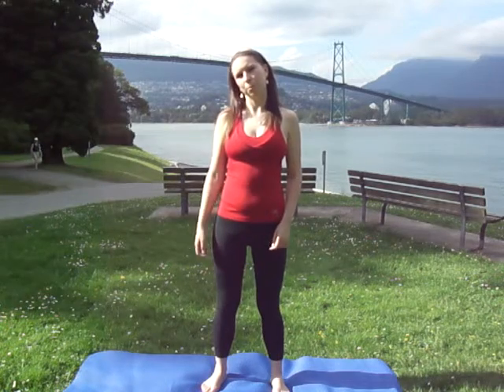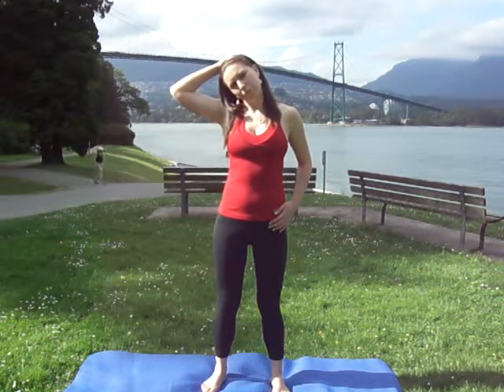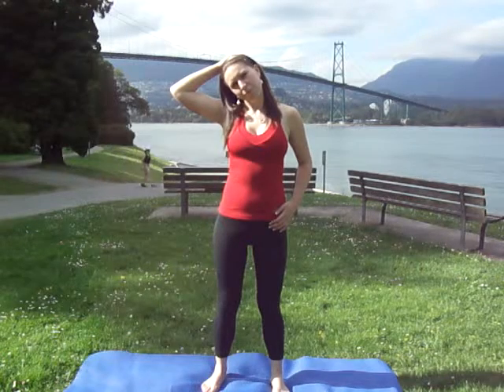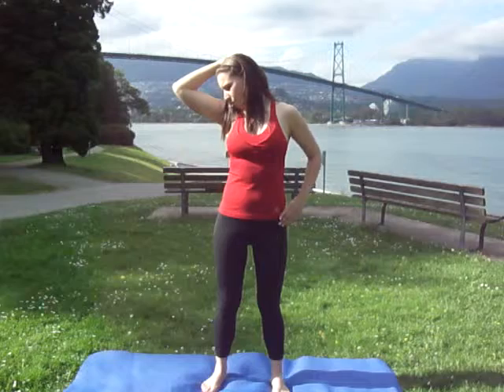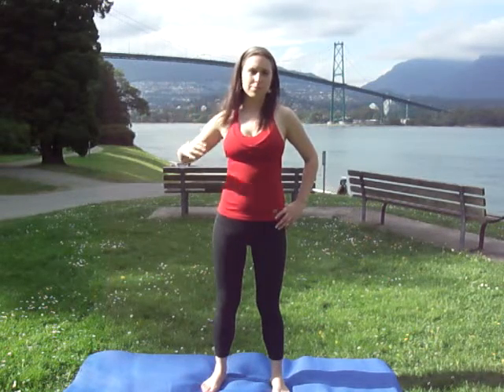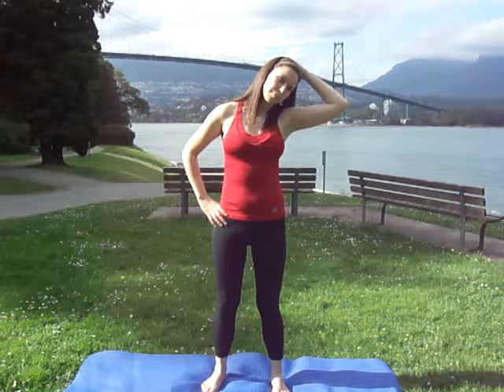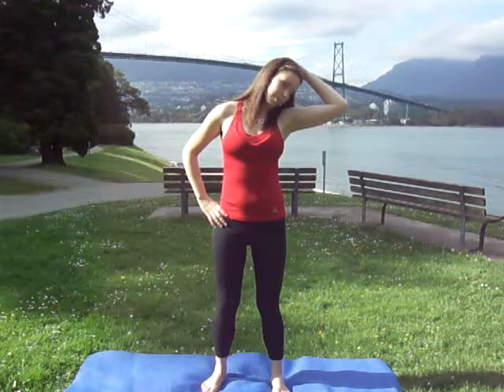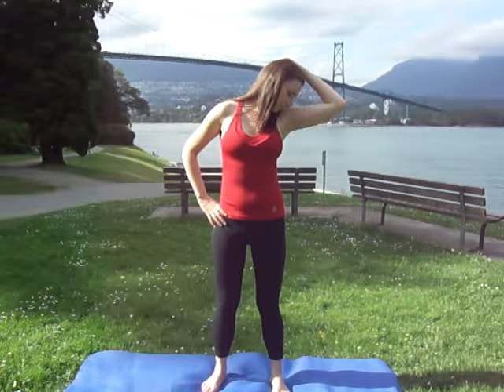Neck Muscles Stretch | Vancouver Stretch of the Day | The Pits & Rolls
Each session is intended to provide you a Stretch of the Day, one of Dr. Michael's favorite stretches, helping you release stress & tension from the most commonly stored spots in the body.

Stretching is an important component of Spinal Hygiene.  Along with regular physical exercise, stretching and Chiropractic Spinal Check-Ups: help keep your body flexible, in proper alignment and in top physical form.

For more information of stretching & how to keep your spine flexible & healthy, please contact Dr. Michael Horowitz in Vancouver.

*HCRM&VO (Vancouver, BC) Ltd